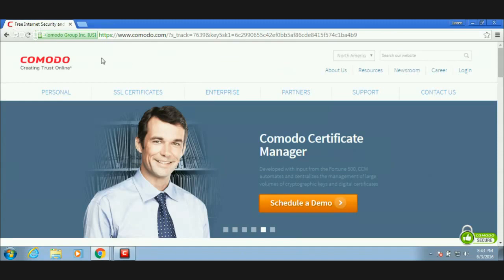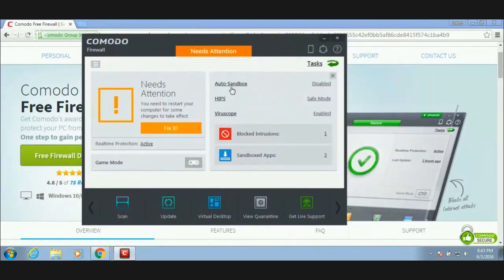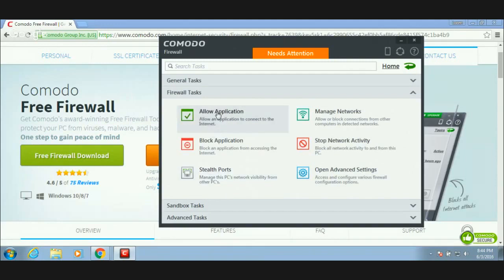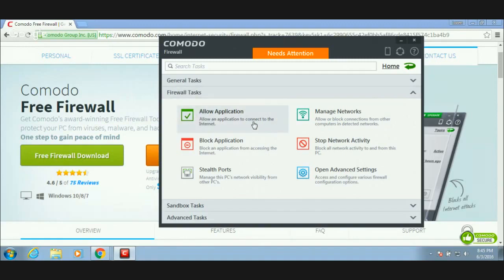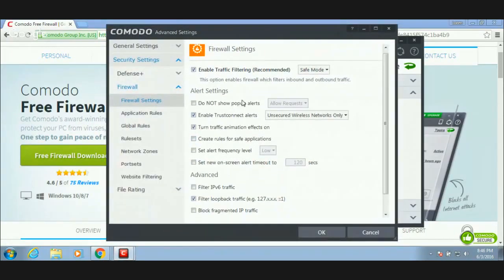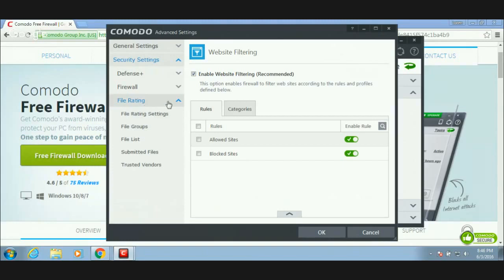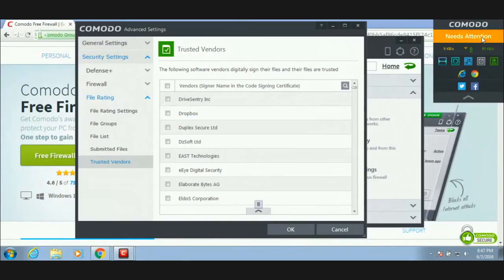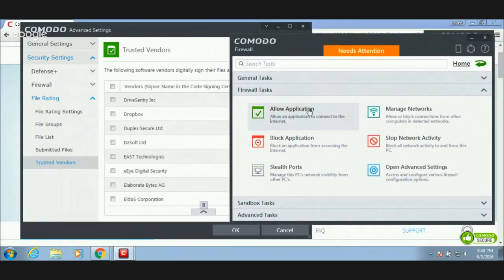Comodo Presentation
This is a presentation for lesson 6 of CIT370